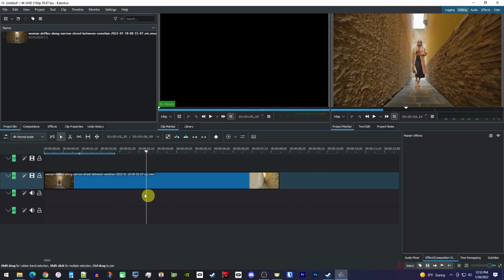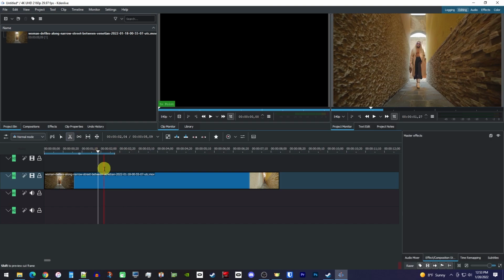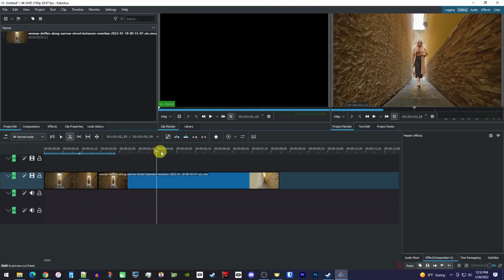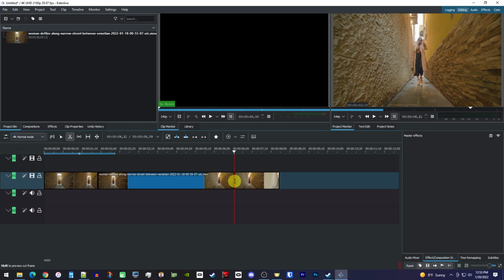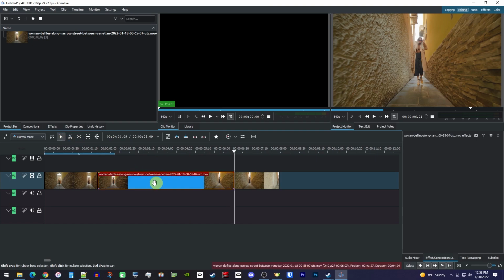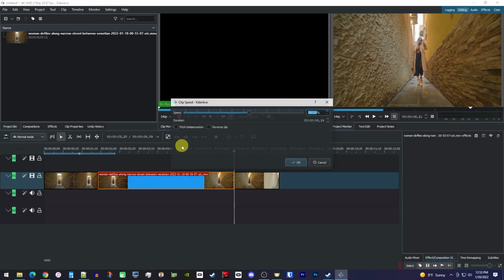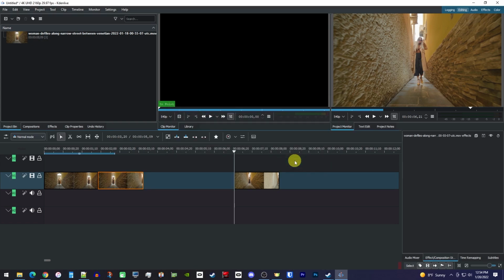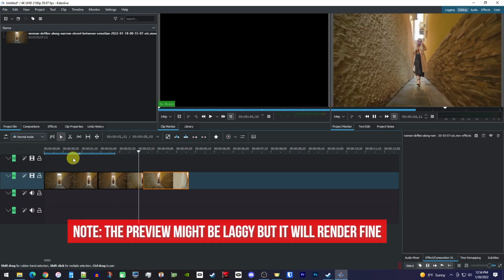Kdenlive : How to Speed Up Video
Speeding up and slowing down video in Kdenlive.